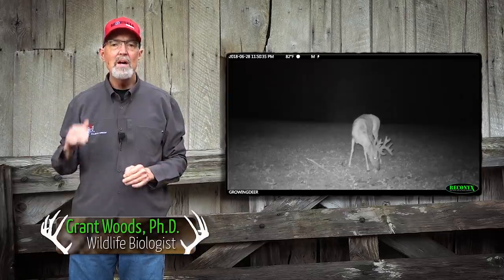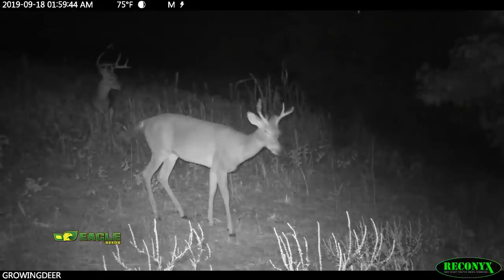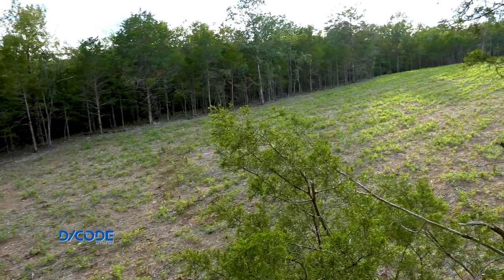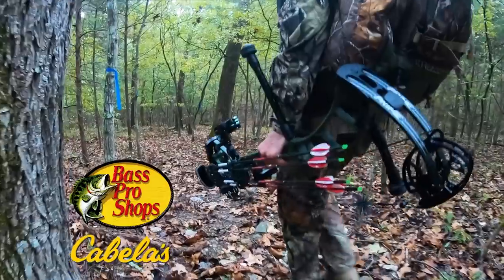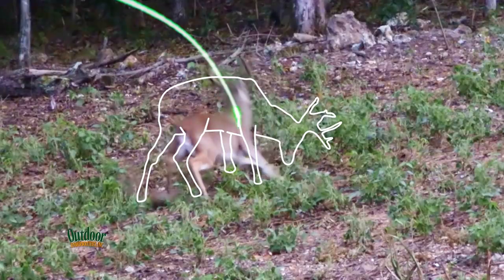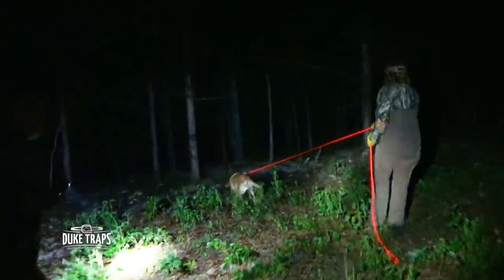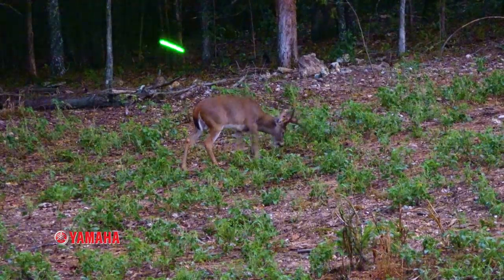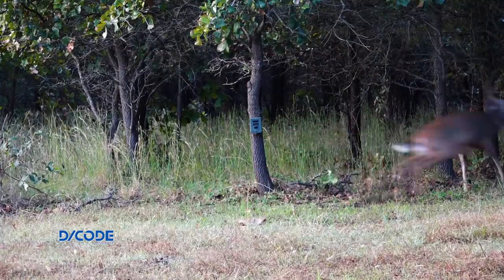Bow Hunting: Most Hunting Shows Would Not Share This Hunt (#514)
Deer hunting in early September 2019: Many hunting shows would not share this hunt, but we believe that there are many lessons from this that can help not only the GrowingDeer team but all hunters. Watch the video today to see what happened.

Elements of this hunt: strategies for hunting in the early season, locating stands, scouting for whitetails, using trail cameras for scouting, hunting seasonal food sources, wind direction and scent control, shot placement, buck behavior, blood trailing, lighted nocks, and more!

At GrowingDeer.tv we're all about showing hunters what we are doing each week in the field as we work on our Proving Grounds and others to have better deer hunting! The hunting strategies, gear, and techniques can be used if you are hunting public or private land. Our farm has wild, free-ranging deer.  If we can grow big antlers on these tough Ozark Mountain bucks, you can too! Good wildlife management tactics, deer management, and food plots with regenerative ag techniques that build better soils! Watch our weekly episodes to see what we're doing, the advice that Dr. Grant Woods (Ph.D. Wildlife Biologist) has to share along the way.